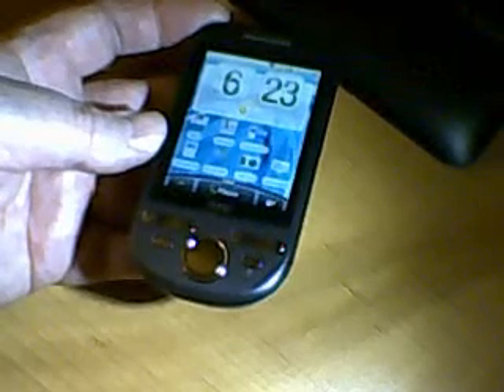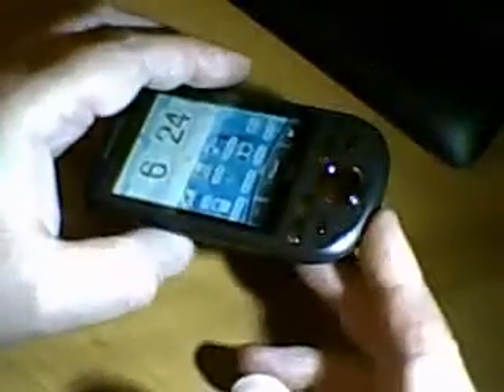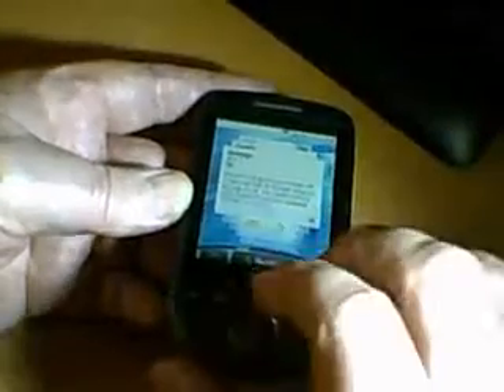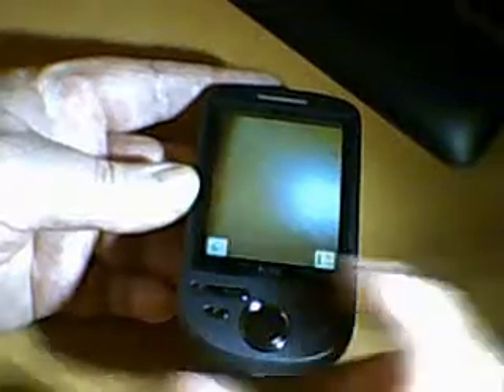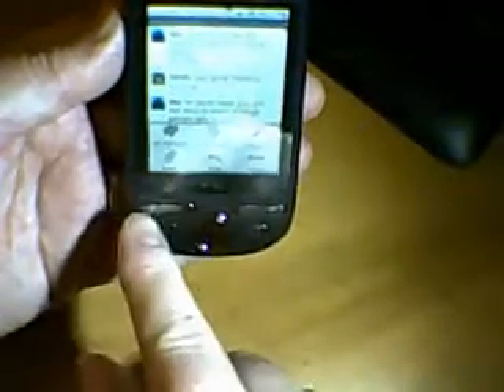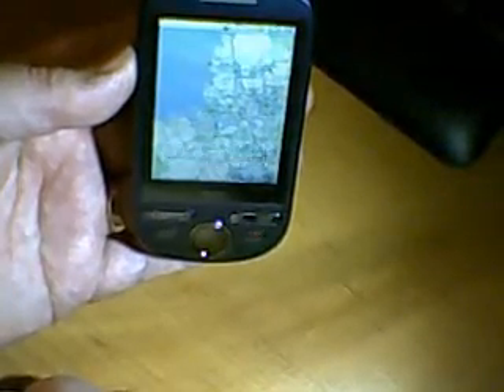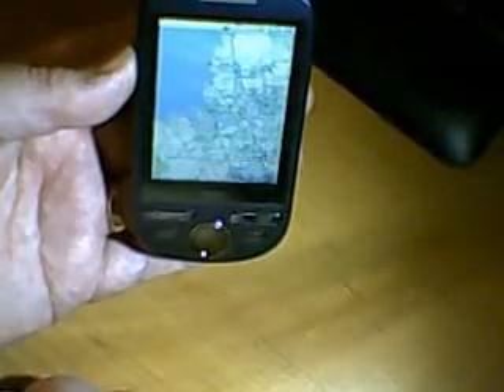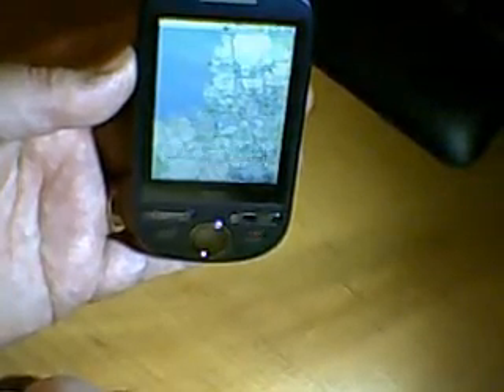HTC Tattoo review 1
HTC Tattoo Review